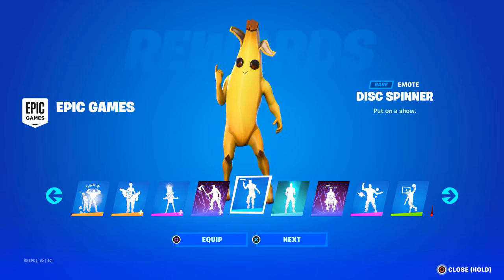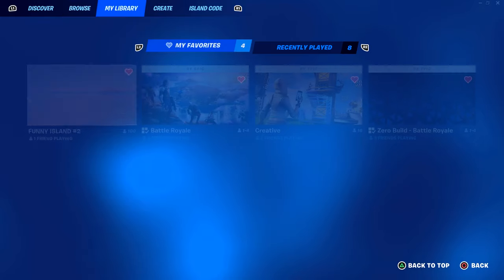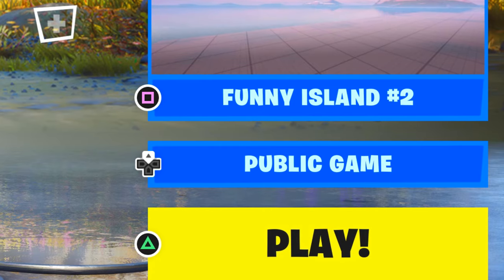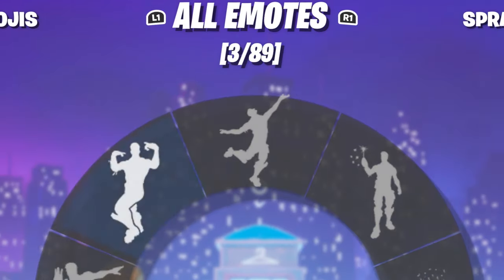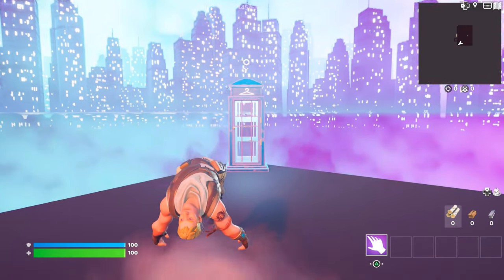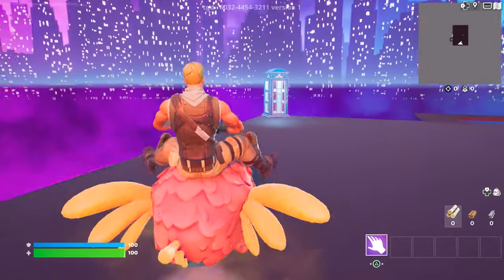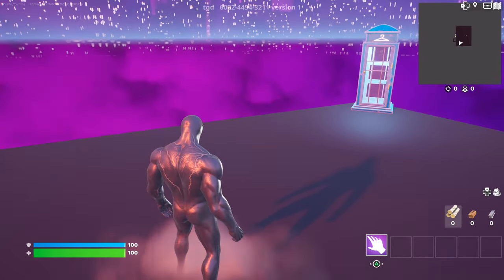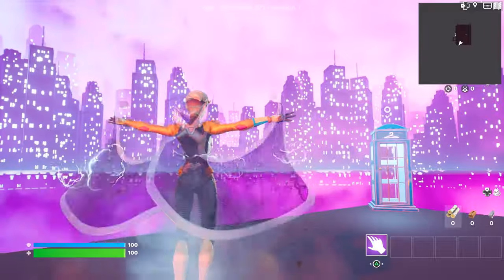how to get any emote free in fortnite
Fortnite Free Emotes Map Code